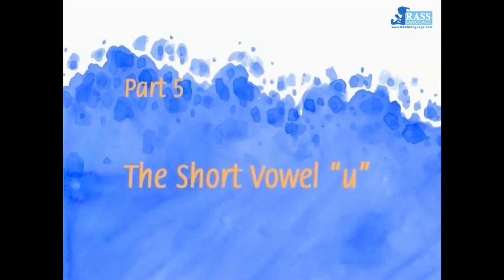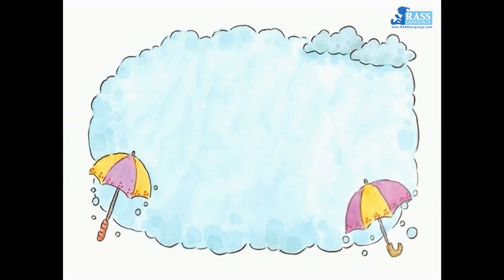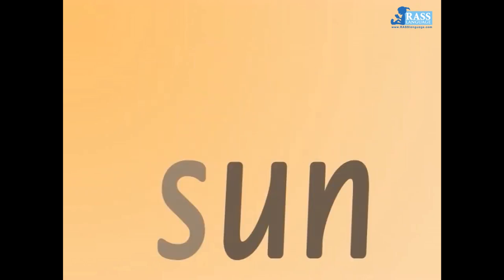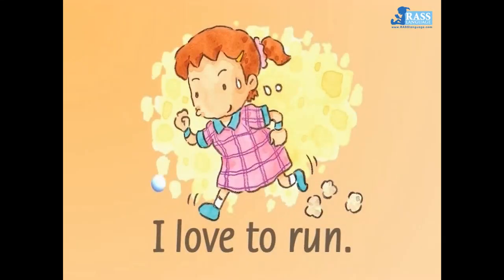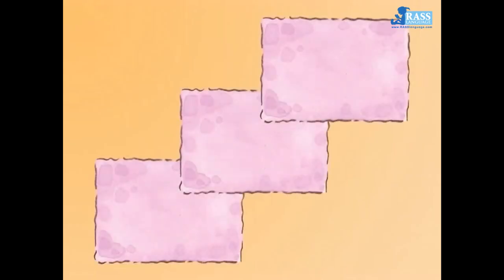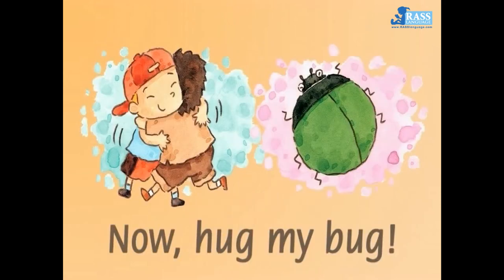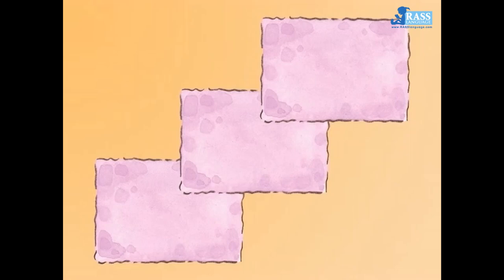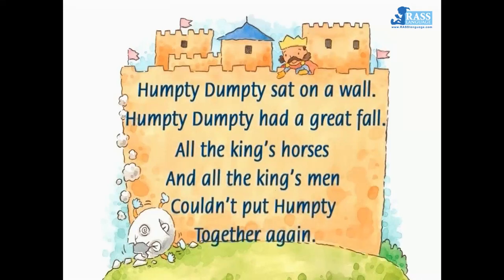Phonics Kids 3B Unit 5-8 | Short Vowel "u" | un ug ut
Phonics Kids series is designed for young learners of English as a foreign language to master basic phonics and phonemic rules little by little. It covers shapes of letters to pronunciation of the alphabet to related vocabulary. Rhymes, chants, songs and stories integrate language learning into a natural whole, helping learners to acquire English reading ability and fall in love with reading.

Phonics Kids Level 1A – 6B Lesson Plan
Level 1A The Alphabet | Aa – Mm
Level 1B The Alphabet | Nn – Zz
Level 2A The Consonants | Bb – Pp
Level 2B The Consonants | Qq – Zz
Level 3A The Short Vowels | Aa, Ee, Ii
Level 3B The Short Vowels | Oo, Uu
Level 4A The Short Vowel Word Families & Consonant Blends | a, e, i, o
Level 4B The Short Vowel Word Families & Consonant Blends | u, l, r, s
Level 5A The Vowel Pairs | ai, ay, ee, ea, oa
Level 5B Consonant Digraphs | sh, ch, th, wh
Level 6A More Vowel Pairs | a-e, e-e, i-e, o-e, u-e, ow, ou, oo
Level 6B More Vowel Pairs | ar, er, ir, or, ur

At RASS Language, we publish the best-in-class phonics, sight words and readers to help children learn English in an easy and fun way. Phonics helps young learners decode words and sound them out. Sight Words help them read fluently and concentrate on the meaning of the text. Together they open the door to reading.

English for Beginners and Young Learners
Learn to Listen, Speak, Read and Write
Kids songs, chants, rhymes and animation

RASS LANGUAGE is committed to the development of children’s English education materials for over 15 years. We firmly believe that SOUNDS form the basis for all language learning. Our name RASS stands for Reading as Art and Science of Sounds. Based on the premise that “Listening/Speaking driving Reading/Writing”, our publications are imbuded with chants, songs, stories and animation to facilitate easy learning. We have developed our own Talking iPEN which is a “point to read” device supporting all our titles. Our publications are grouped into 3 main series covering Phonics, Sight Words and Readers, plus other learning materials such as dictionary and Putonghua.